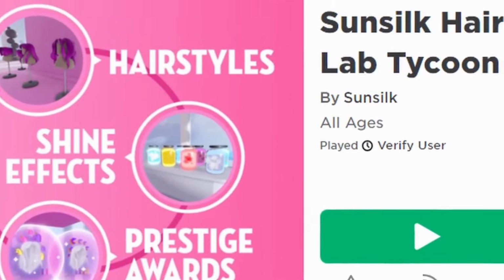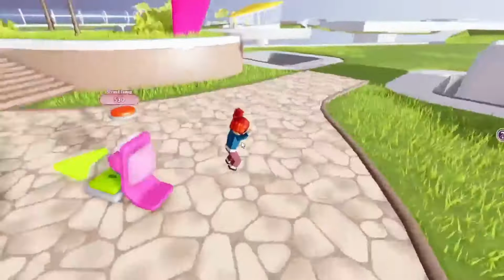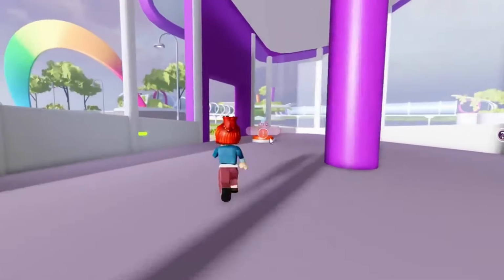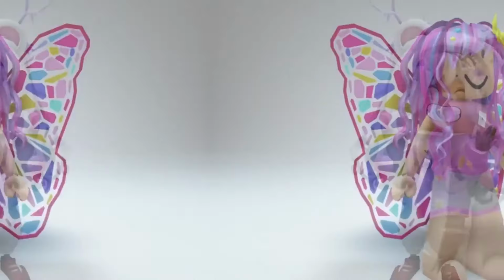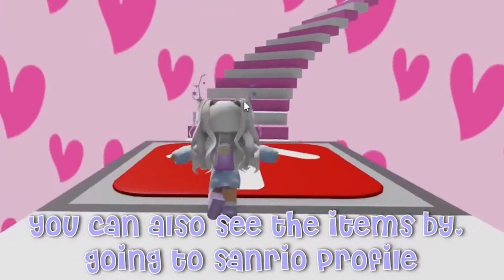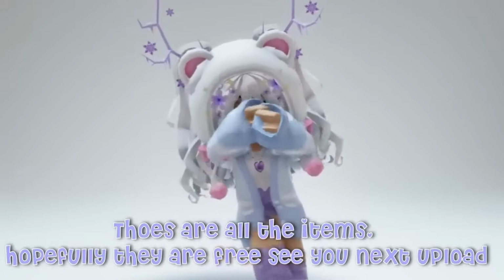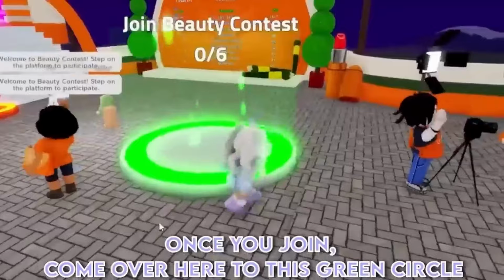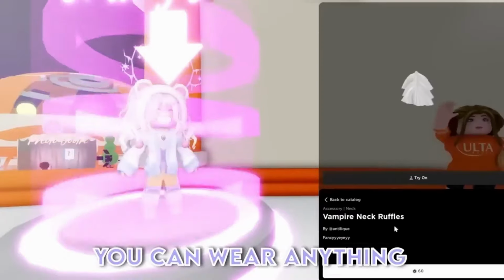ROBLOX JUST RELEASED THIS NEW FREE HAIR GET THESE NOW😳😳